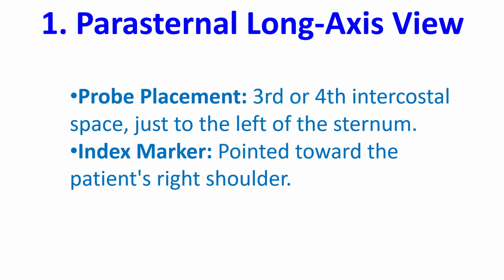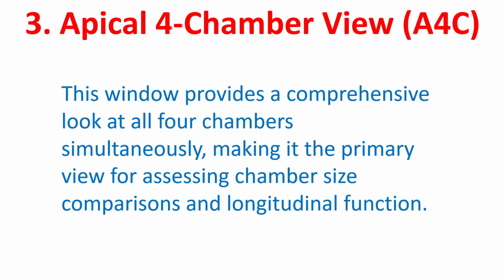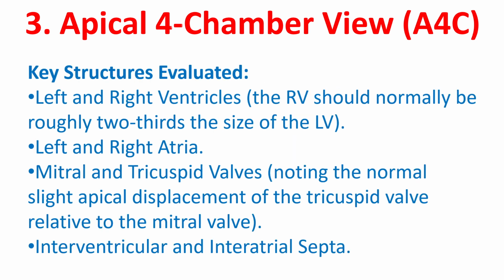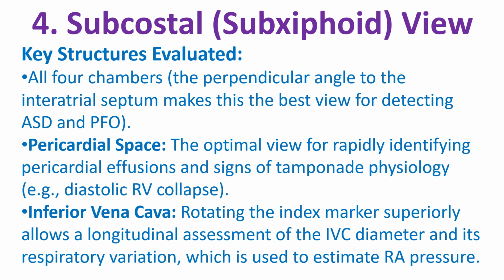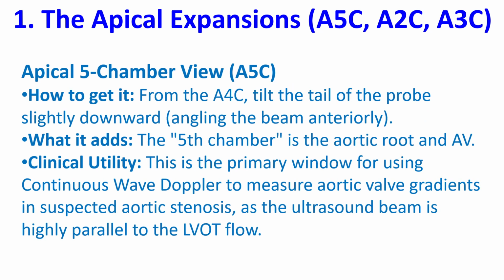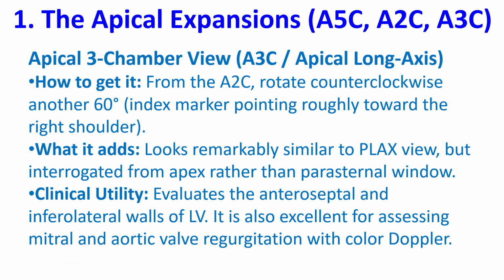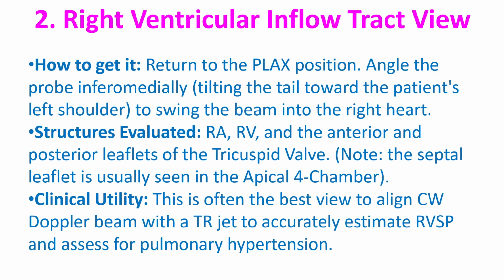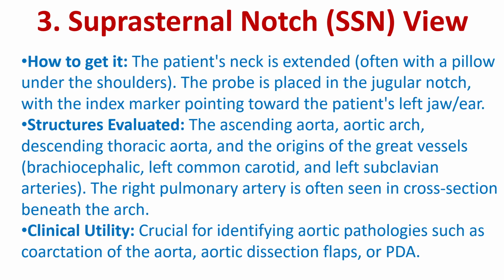Basic Echocardiographic Views and Their Extensions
A complete Transthoracic Echocardiogram (TTE) relies on four primary acoustic windows to visualize the heart's anatomy and hemodynamics.